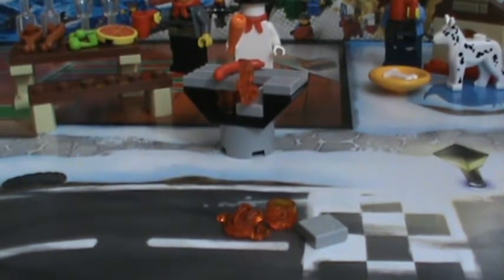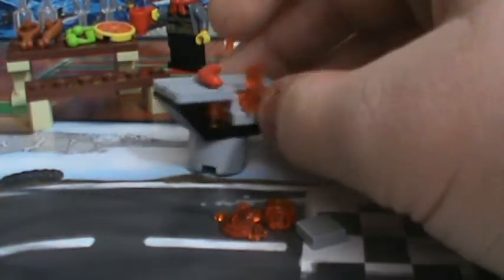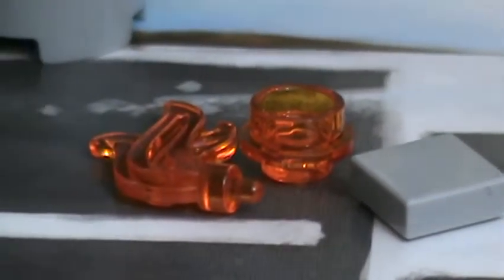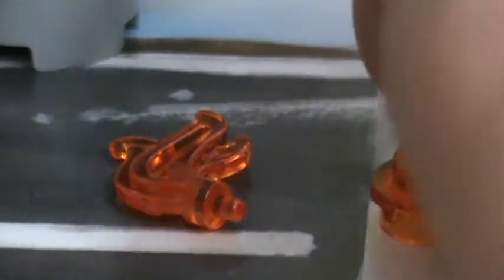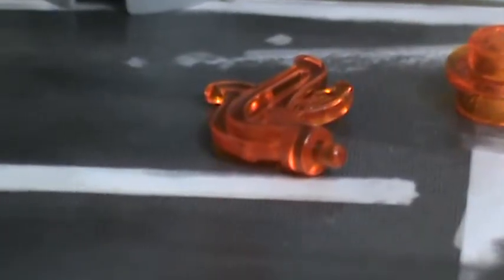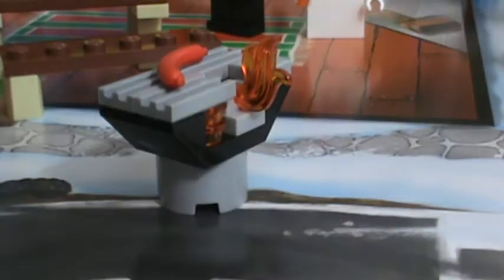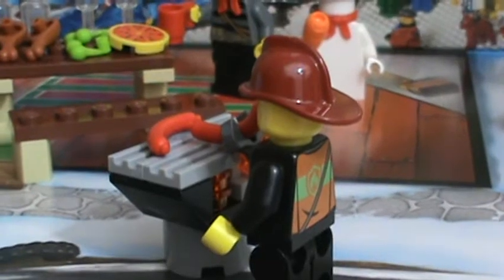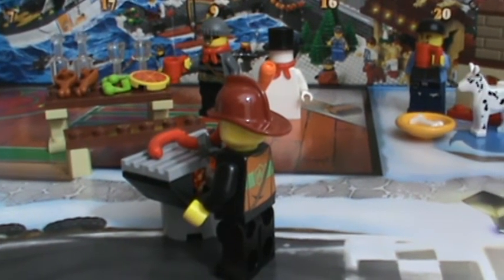Day 11 I LEGO City Advent Calendar 2013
I really hope you enjoy(ed) this video!

More Bricklover18:
Twitter (Follow for Behind The Brick info)
Bricklink: (Brick's House Of Bricks) (*Updated Inventory*)

***PLEASE*** Do NOT comment things like 1st, 2nd and "can you please give me that". PLEASE these comments are just annoying.

Q: What is your favorite theme?
A: LEGO City!

A: 14 November 18 1999

Q: Can you show your face? Your parents? Your sister?
A: I have show my face in a few videos. My parents and sister do not wish to be shown.

Q: What editor do you edit your videos with? Is it free?
A: VideoPad VideoEditor By NCH Software (Paid $70) Version. iMovie (occasionally Paid $3.99) IOS

Q:Your old into was really awesome! Why is your new intro so short?
A: SO MANY people complained because it added 45 seconds to the video.

Q: Why do you have custom thumbnails for some videos, but not all?
A: It looks very professional, I try to have them for all but I don't have time for some.

Q: Where Is That Music From Your Intro From? I Want It To Be My Phone's Ringtone!
A: I Am Flattered Because I Made That Music, Sorry, It Is NOT Available For ANY Use, Unless You Have Written Permission By Me.

Q: What is your website?

Q: Whose minifigures are sometimes in your videos?

Q: Did you start Youtube just for money?
A: NO!! When I made bricklover18 I didn't no you could even make a cent. I thought it was just for fun!

***This description will be updated often

VIDEO SCHEDULE:
(Videos vary by week, but here are some that are uploaded often)

LEGO City Updates (**EVERY OTHER FRIDAY***)